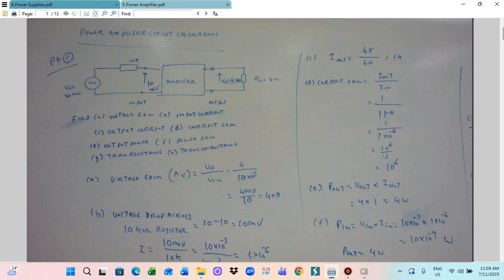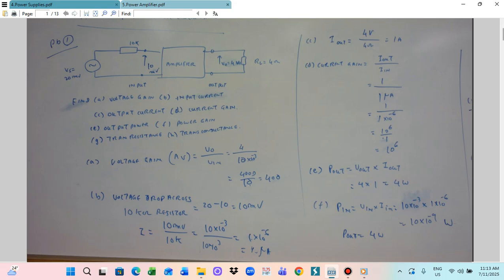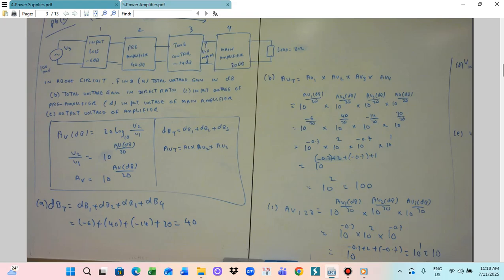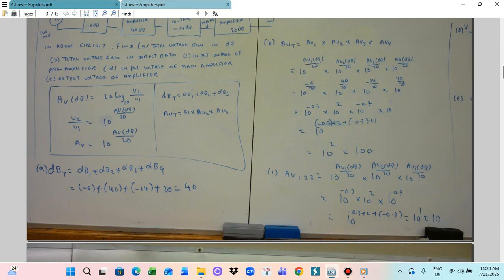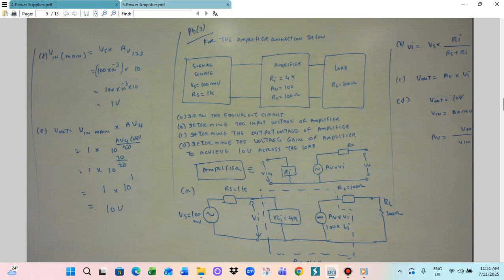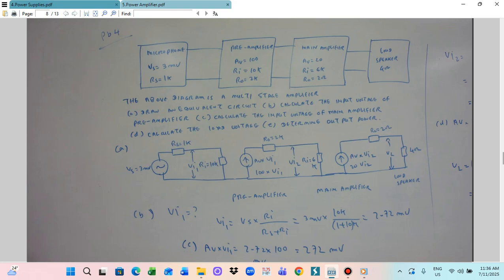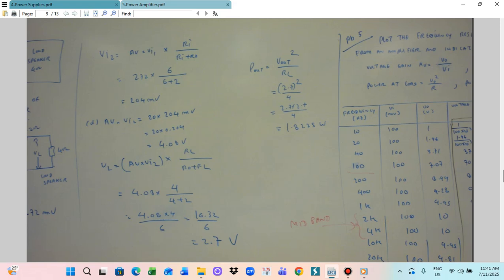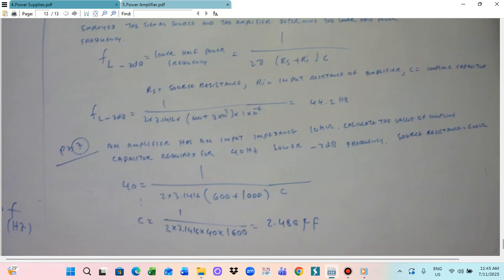H013Lesson6 Power Amplifier